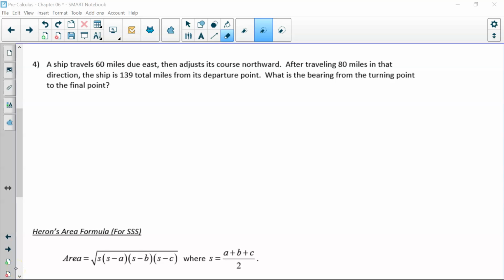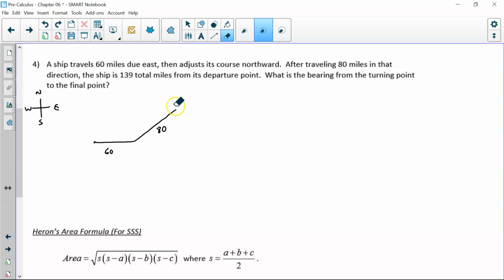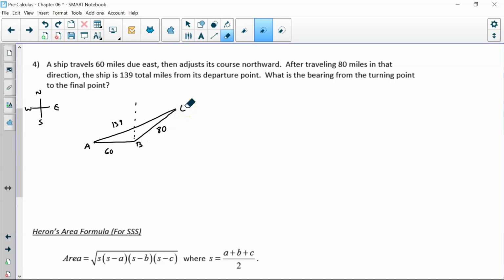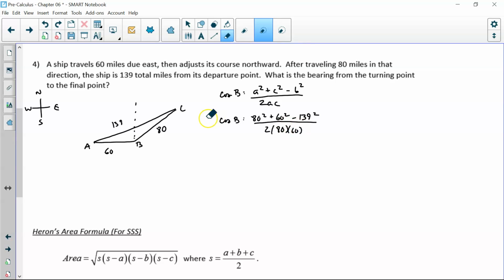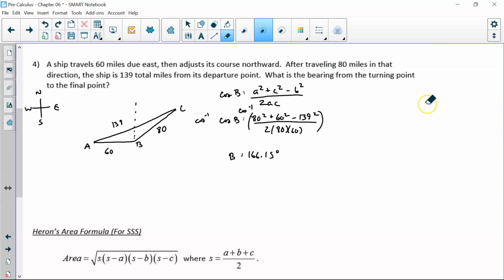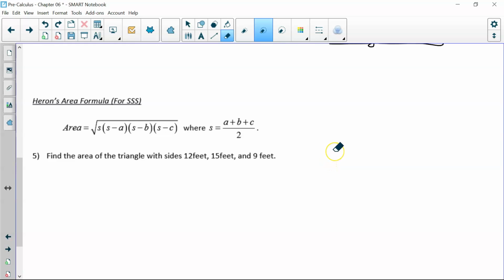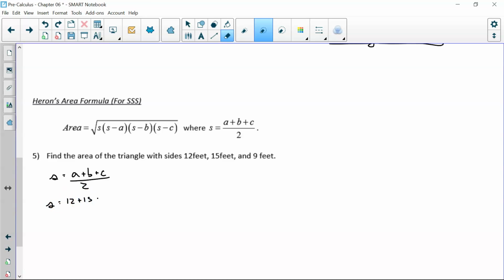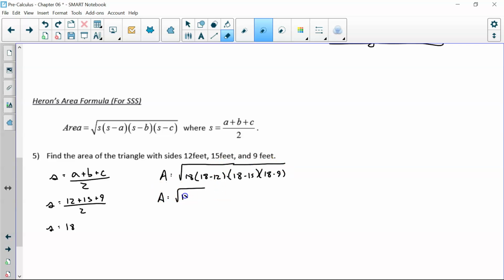Pre-Calculus 6.2 (Part 2)